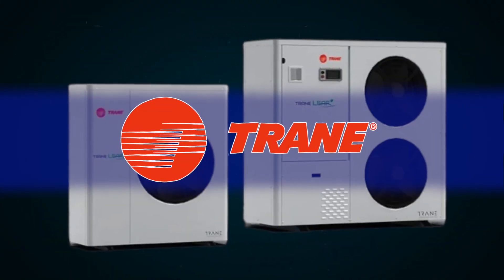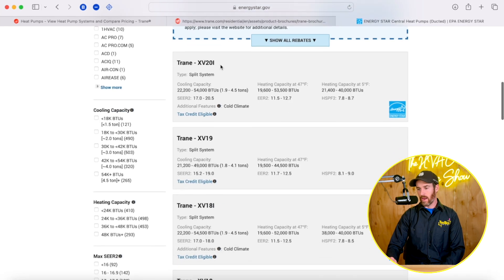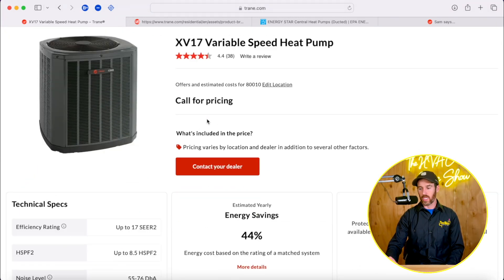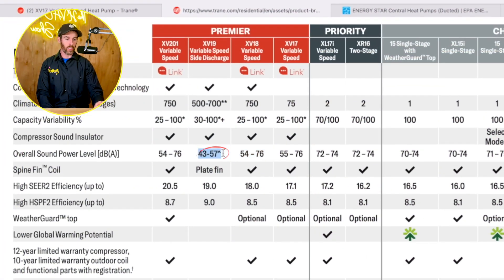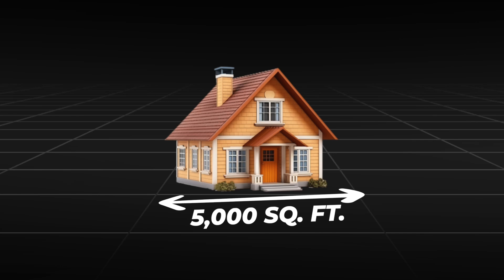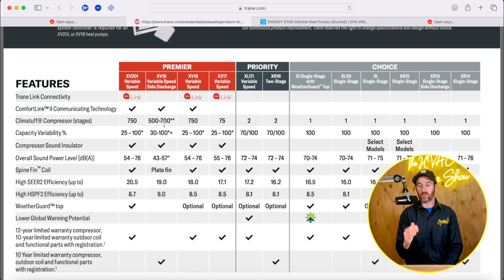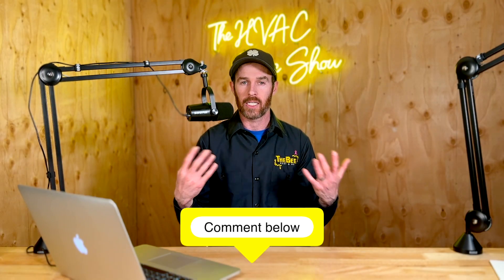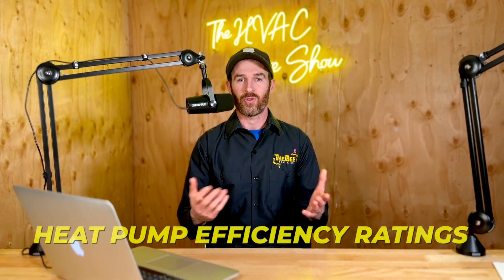Trane Heat Pump Lineup | 2025 HVAC System Reviews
In this video, we do a head to head comparison between the various Trane Heat Pumps, and compare the various models and efficiency. We discuss which Heat Pumps qualify for the heat pump tax credits available through the inflation reduction act, as well as which systems are best for your climate. The truth is that not all heat pumps work great in cold climates, and even some of them don't do well in hotter climates like Phoenix, AZ, and in this video we talk about which of these heat pumps will be best for your specific climate and how they compare to each other in both cold climate and hot climate performance.